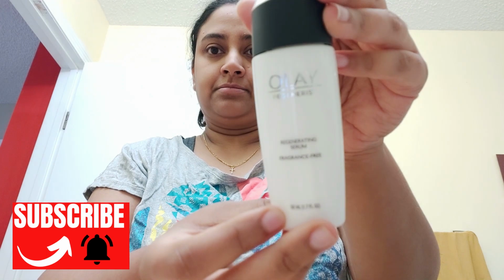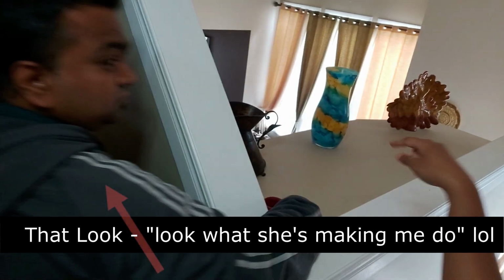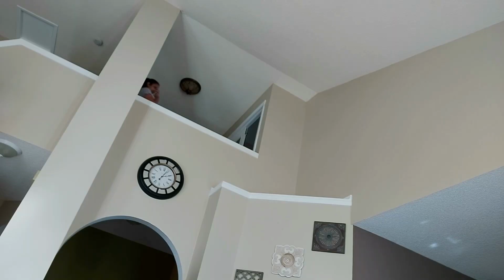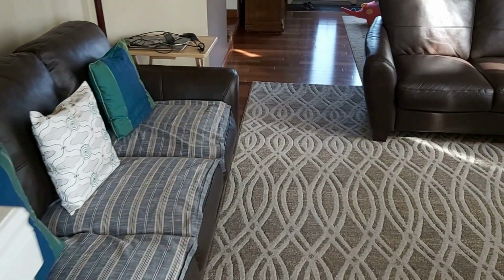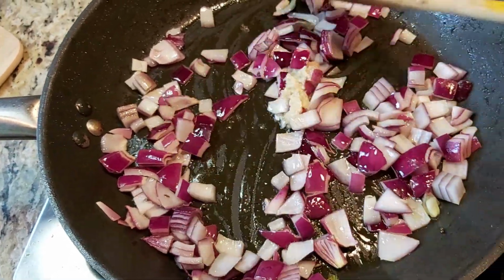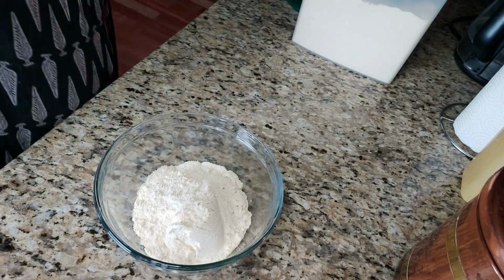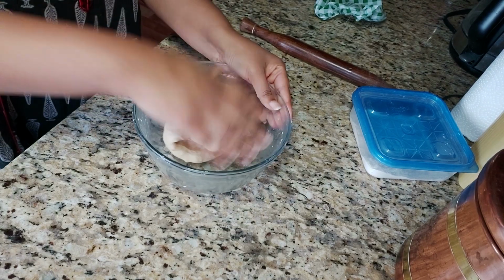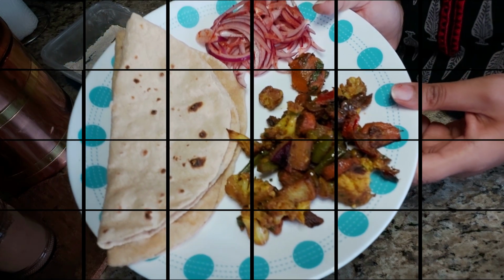Fall Clean and Cook with me 2020